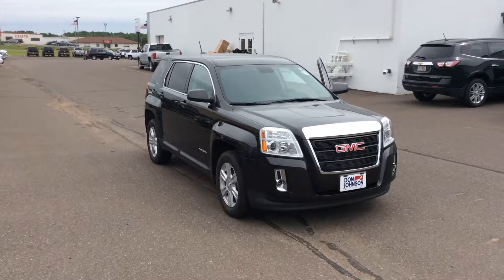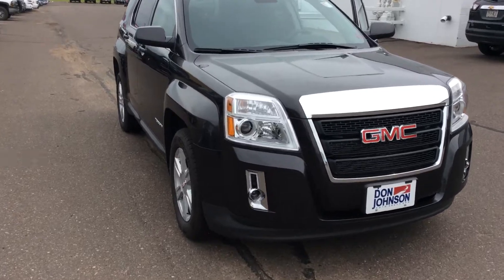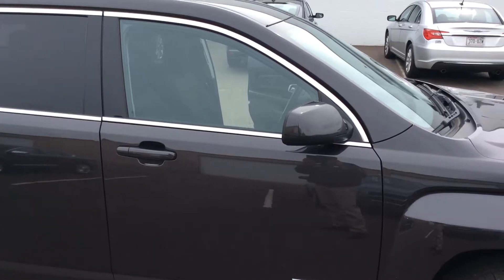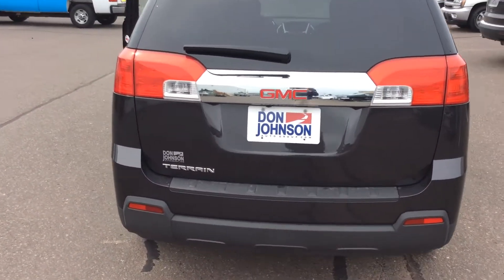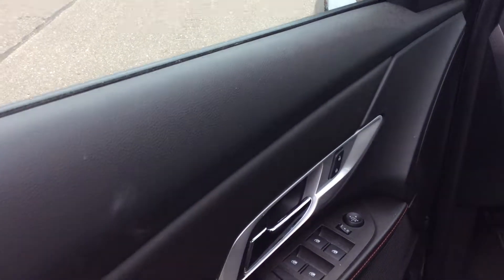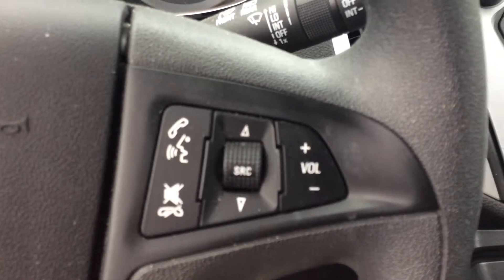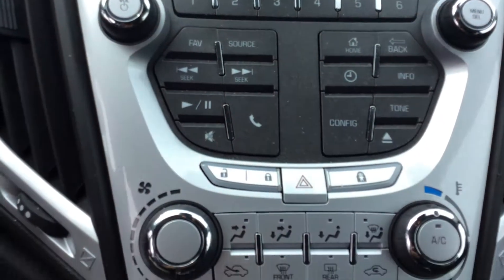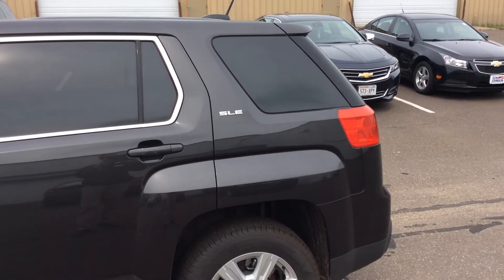2015 GMC Terrain at Don Johnson Motors in Rice Lake, WI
Bob Tredinnick, Product Expert at Don Johnson Motors in Rice Lake, WI, shares this very nice 2015 GMC Terrain.